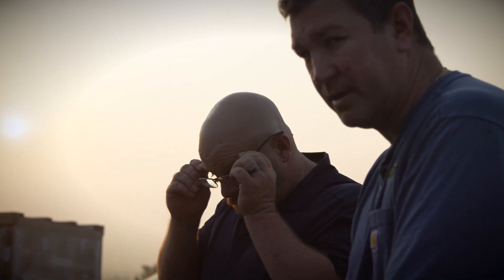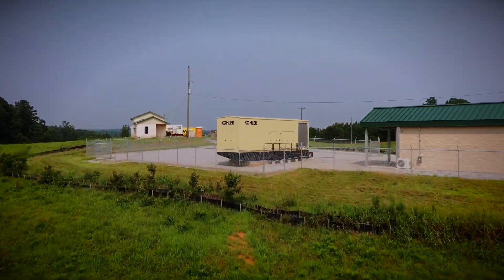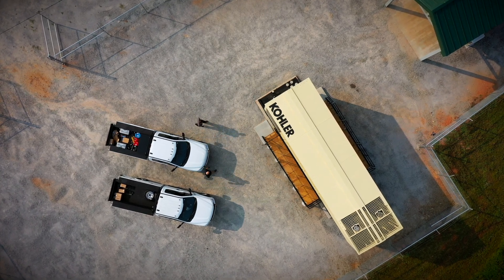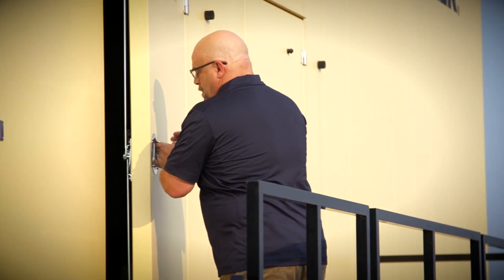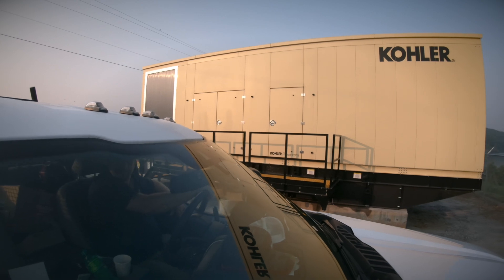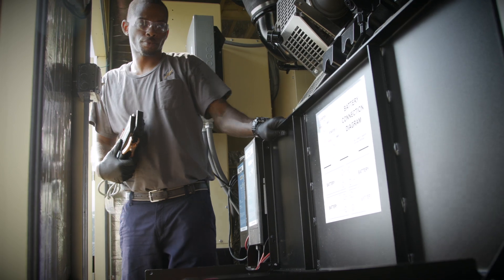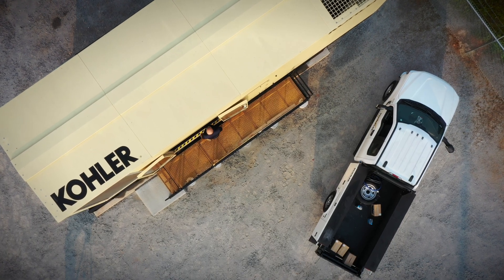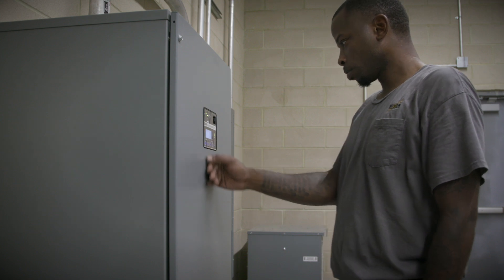Critical Water Infrastructure in Georgia Relies on KOHLER KD Series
Learn why Carroll County Water Authority in Georgia chose Kohler and Nixon Power Services to support their need for back up power at a water pump station serving over 19,000 citizens. Using deep industry expertise and the Kohler Power Solutions Center, it was determined that the KD1500 Generator would be the perfect solution for this application. From installation to maintenance, the KD Series ticks all the boxes for this mission critical application.